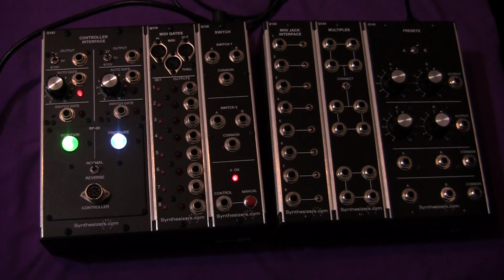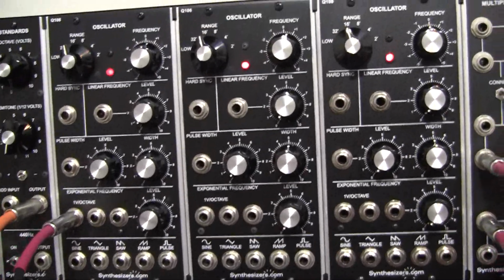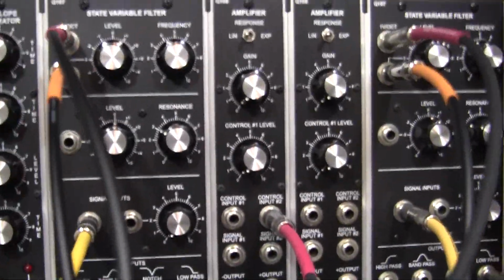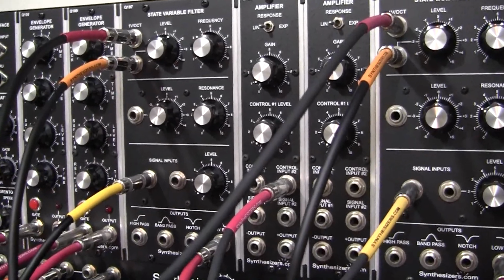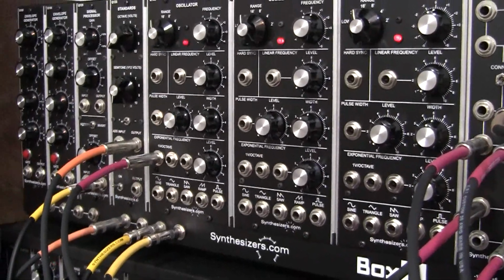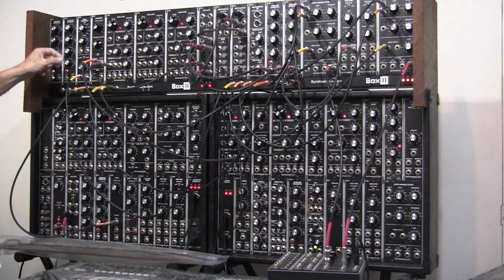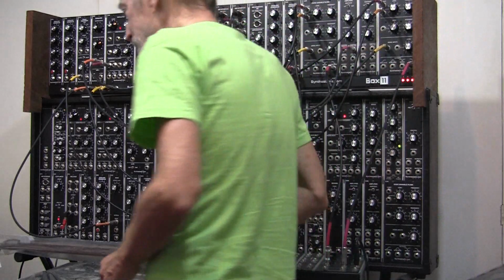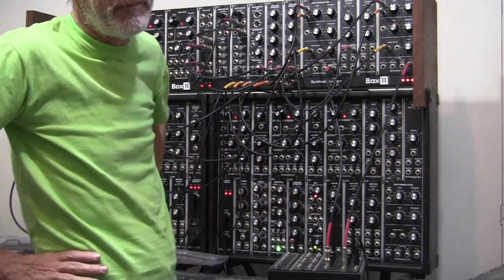Analog Modular Synthesizer - voltage tracking filter A-B comparison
Repeatable sound patching is possible with analog modular gear. do not believe the myth that you cannot get the same sound twice !